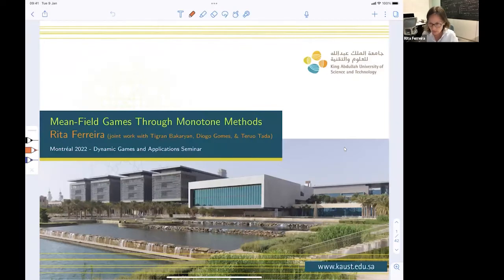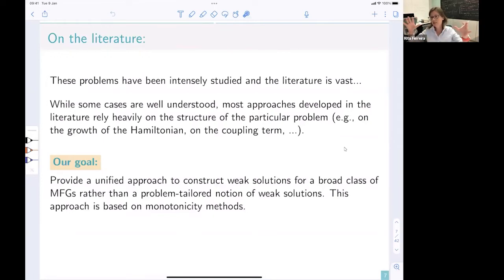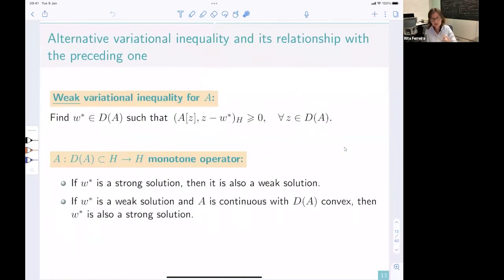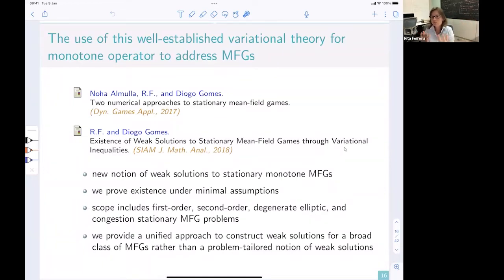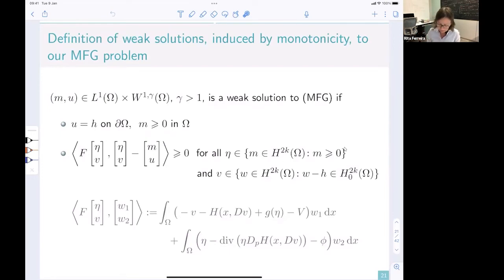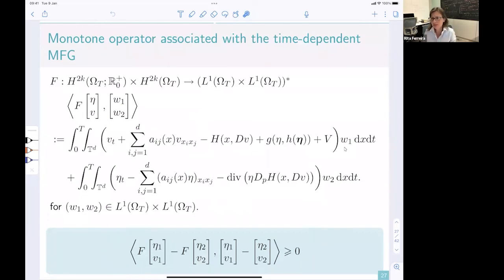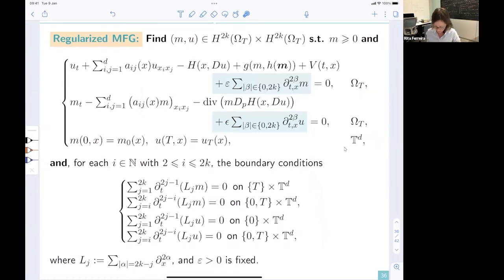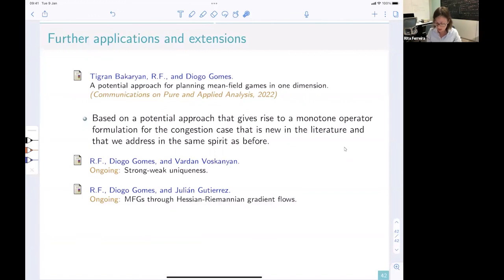Mean-Field Games Through Monotone Methods, Rita Ferreira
Mean-Field Games Through Monotone Methods
Rita Ferreira – King Abdullah University of Science and Technology, Arabie saoudite
10 novembre 2022

In this talk, we address the study of mean-field games (MFGs) using monotonicity techniques. MFGs model the limit of differential games with a large population as the number of agents tends to infinity. In these models, each agent is rational and optimizes a cost functional, and often comprise a system of two equations, a Hamilton–Jacobi equation and a Fokker–Planck equation, which can be associated with a monotone operator. This structure is key to establish the uniqueness of solutions, as used by Lasry and Lions. A main difficulty in the MFG theory is to establish the existence of solutions. While Hamilton–Jacobi and Fokker–Planck equations are extremely well understood, the coupling between these two equations presents substantial difficulties. Our main purpose is to discuss how monotone operators ideas enable a unified approach to address existence of weak solutions to a wide class of MFGs, including stationary problems with periodic or Dirichlet boundary conditions, time-dependent problems, and planning problems with congestion.